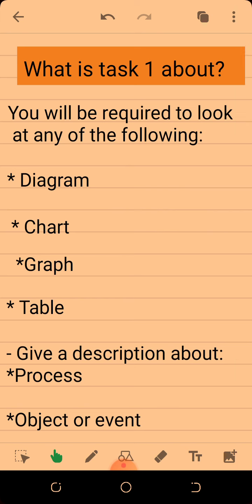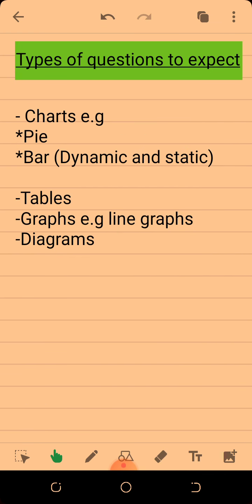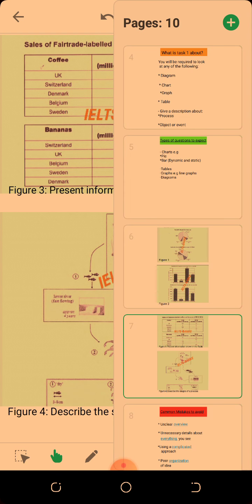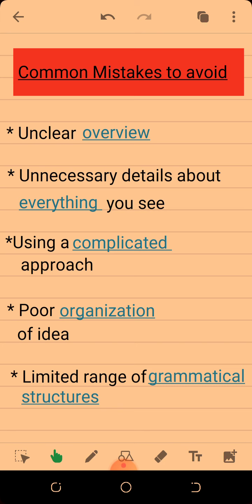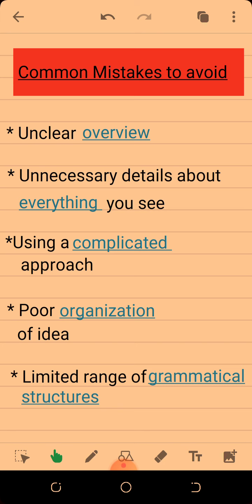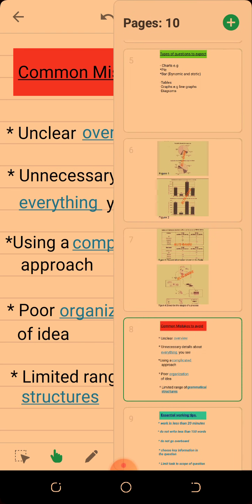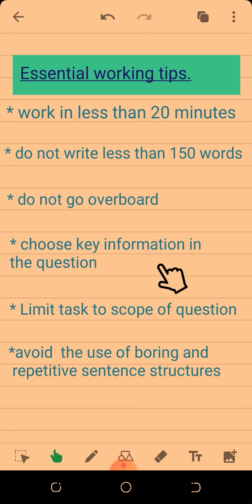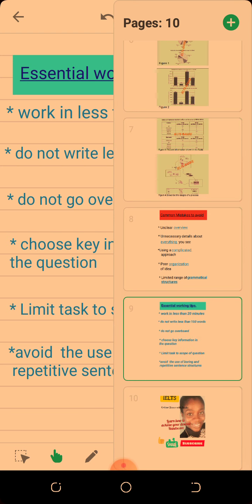IELTS Academic Writing Task 1: What it is about, tips, and common mistakes to avoid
In this video, you will learn what you need to know about the Task one part of the Academic Writing module.

I have also shared some vital tips to help you in your practice as well as common mistakes to avoid.

If you are taking the test for the first time and you need to know what kinds of questions to expect, then learn more about this in the video.

All sample questions are taken from Cambridge past questions. You should be practicing with these...

This will help you prepare adequately, so that you can practice effectively.

Till then, stay safe.

Cheers,
'Banke